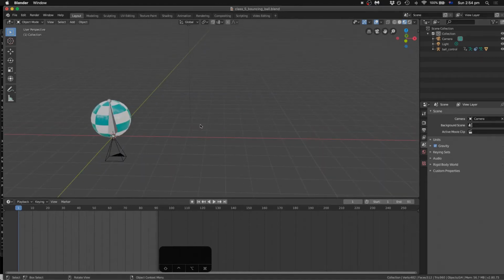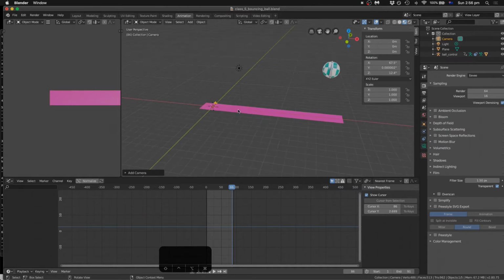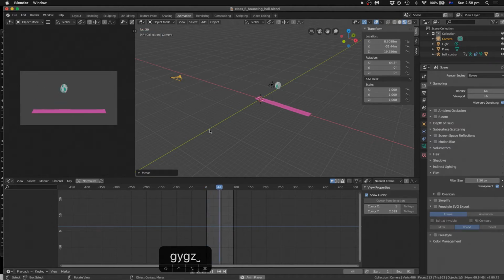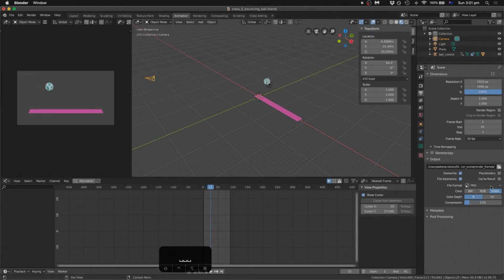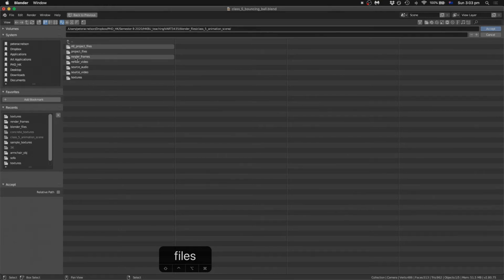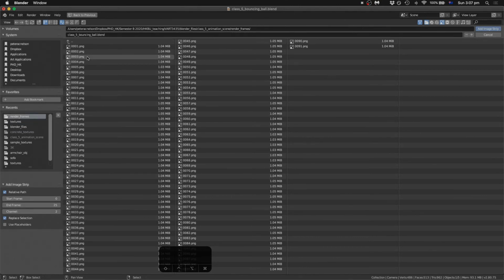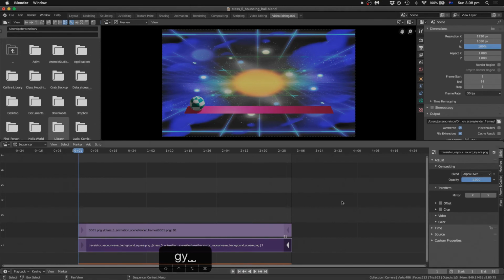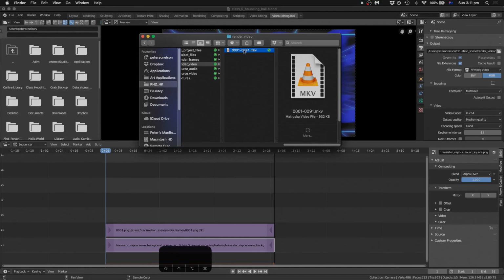Class 5 Blender Exercise: Exporting an Animation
This is a follow-up tutorial from the bouncing ball exercise I assigned (link below). In this video I show how to set up a camera, render out your animation frames and compile them into a video file.